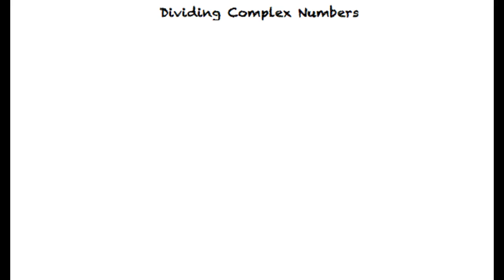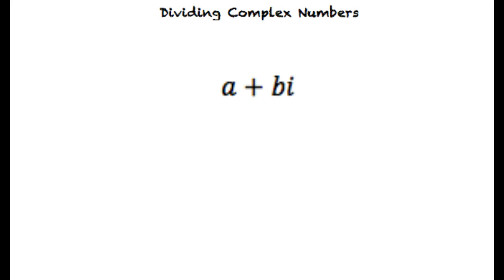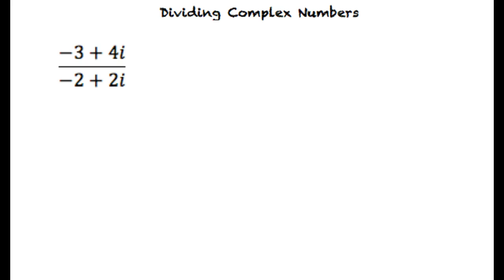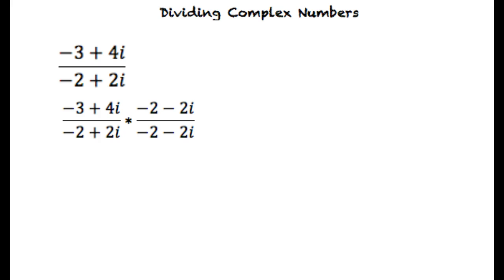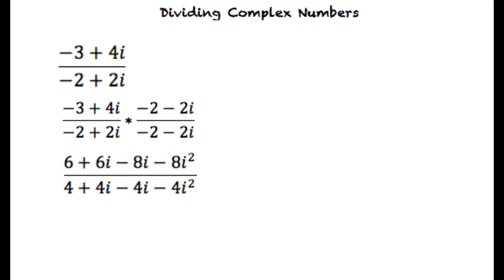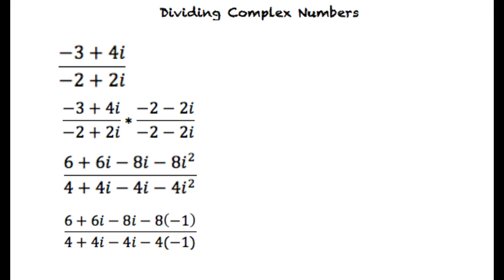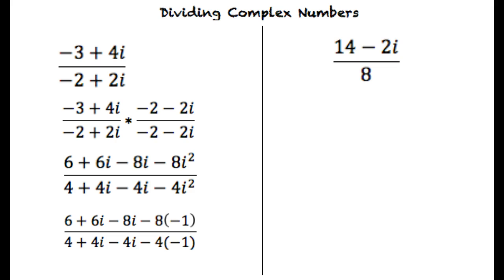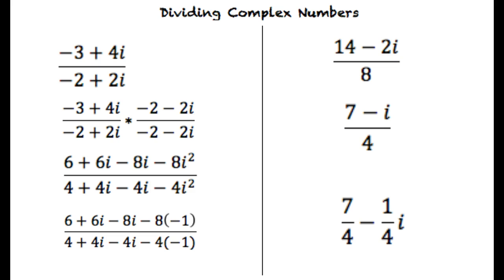Topic: Dividing Complex Numbers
This is a topic level video of Dividing Complex Numbers for ASU EdX.

Join us!